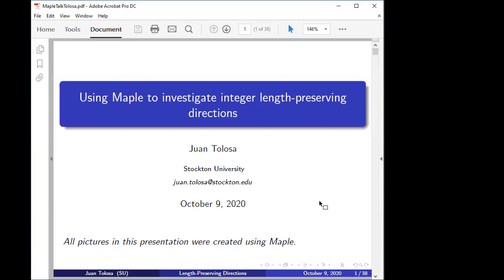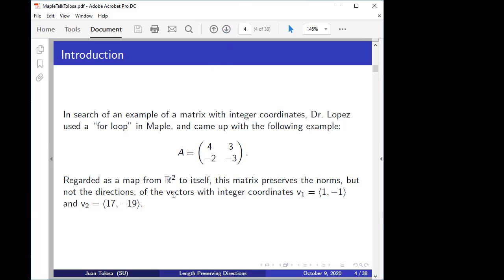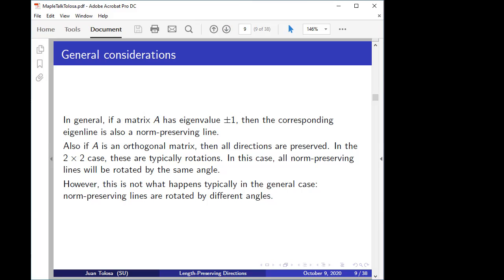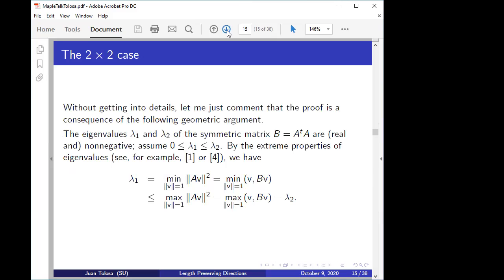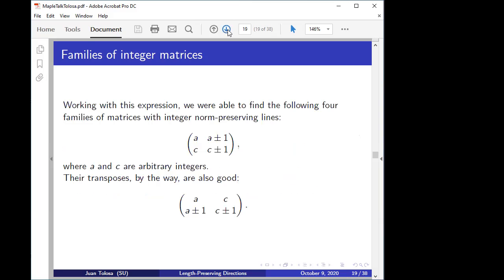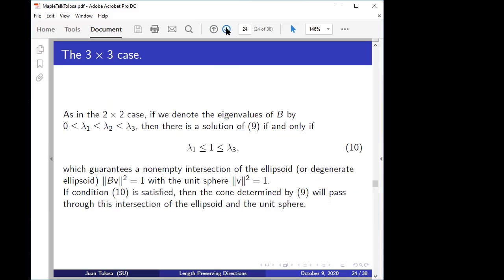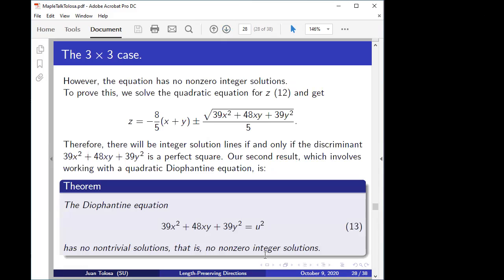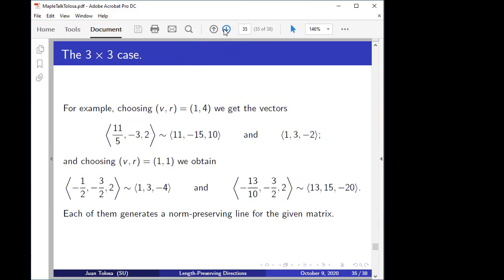Use of Maple to investigate length-preserving directions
Presented by: Juan Tolosa